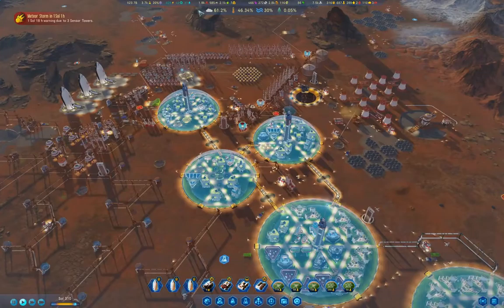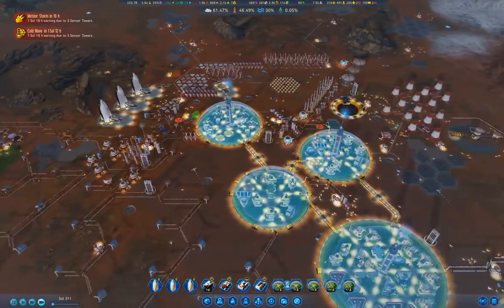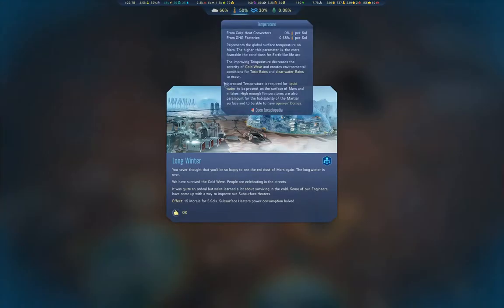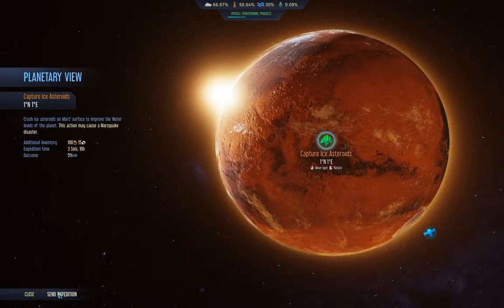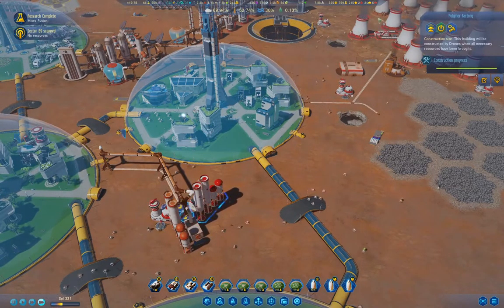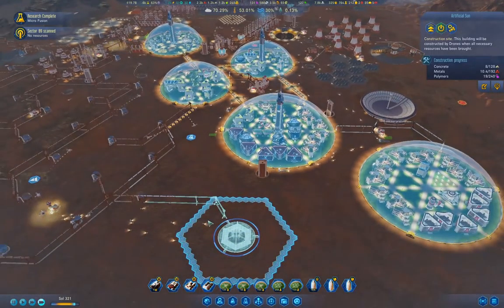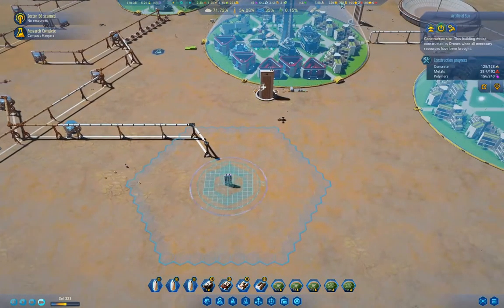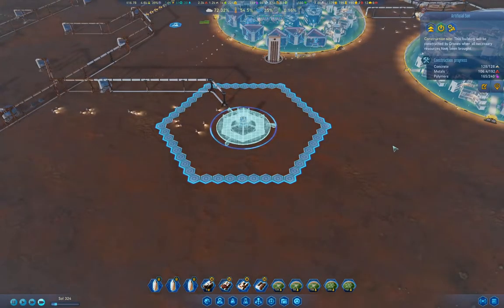Surviving Mars - Inventive India #24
More progress on terraforming. A long winter. Building wonders.